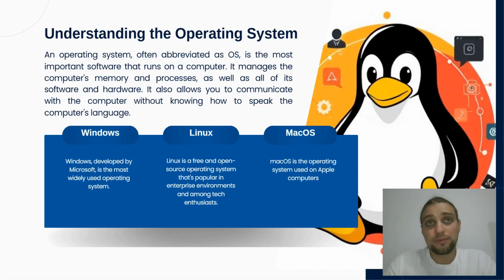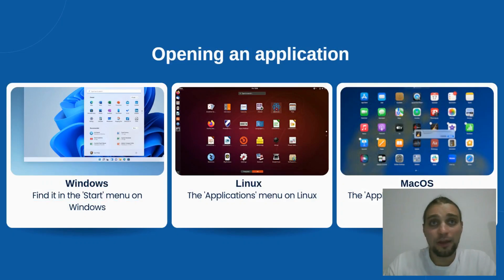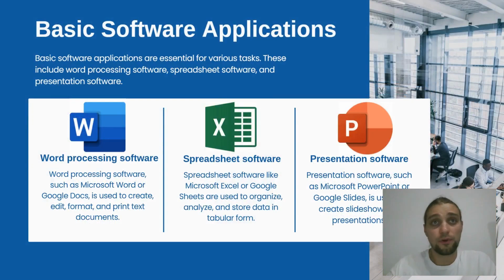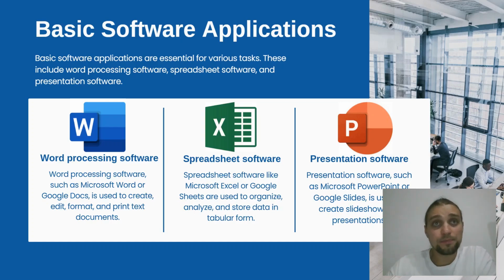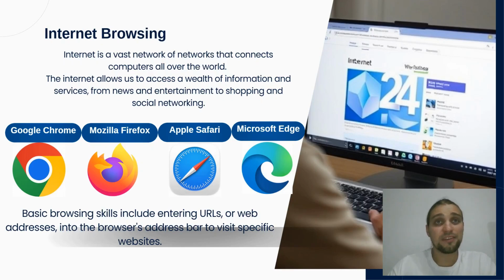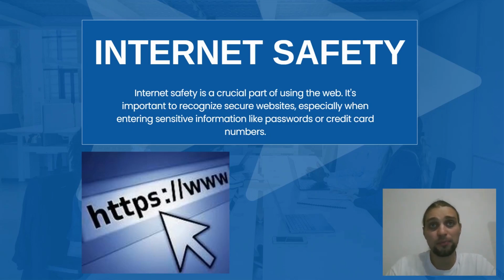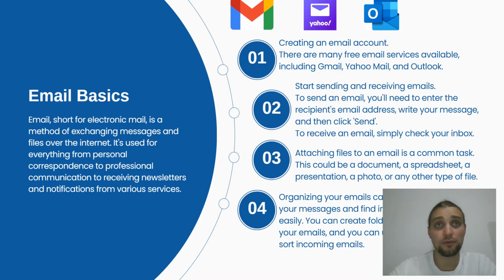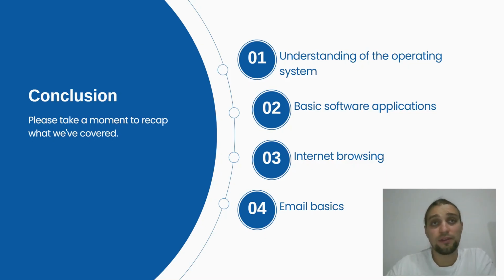Basic computer skills | What is operating system? | How to process files? | Internet safety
Hello everyone and welcome to our new video!

Today we'll be diving into the world of basic computer skills. In today's digital age, having a solid understanding of these skills is more important than ever. Whether it's for work, school, or personal use, being able to navigate a computer effectively is a necessity.
Basic computer skills can help us communicate more efficiently, access and manage information, and even open up new opportunities for learning and career advancement. They are the foundation upon which we can build more advanced technical skills.
In this video, we'll be covering several key areas. We'll start by exploring the operating system, which is the software that manages all of the hardware and software on your computer. We'll then move on to basic software applications, including word processors, spreadsheets, and presentation software. We'll also cover the basics of internet browsing, including how to use a web browser, search for information, and stay safe online. Finally, we'll touch on the basics of using email, a crucial tool for communication in our modern world.
So, whether you're completely new to computers or just looking to brush up on your skills, this video is for you. Let's get started on this journey together!

We have a lot more educational content coming your way, and we can't wait to share it with you.

Timestamps:
0:00 Introduction to the new topic "Basic computer skills"
0:24 Overview of today's video
0:45 Overview of the importance of basic computer skills in today's digital age
2:04 Understanding the Operating System
3:21 Basic navigation of an operating system
3:44 Opening an application
4:00 Closing an application
4:14 Managing Files and Folders
4:42 Adjusting settings
5:18 Basic software applications
7:38 Internet Browsing
9:06 Hyperlinks
9:33 Internet safety
10:12 Email basics
12:33 Conclusion
14:15 Thank you and Feedback.